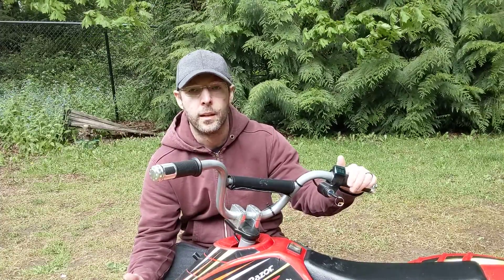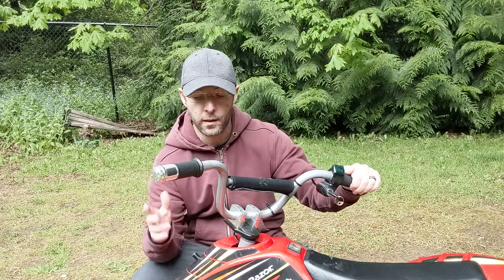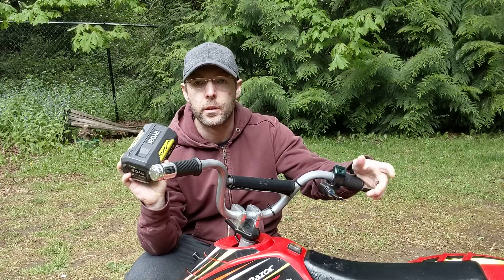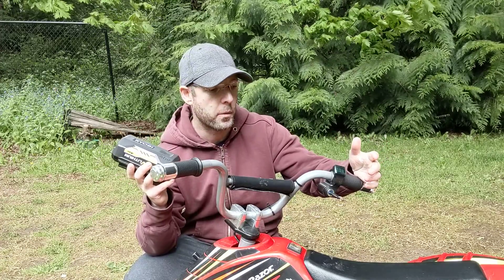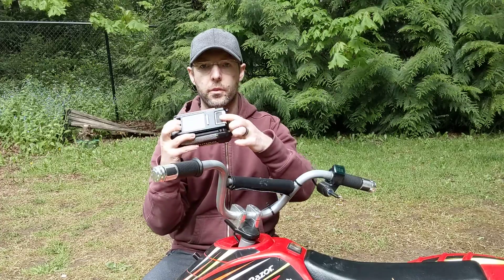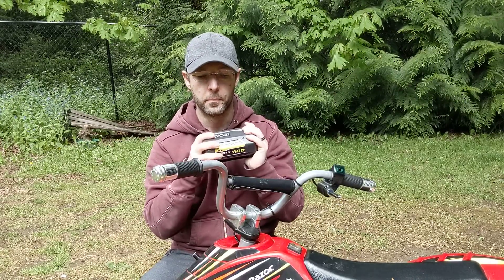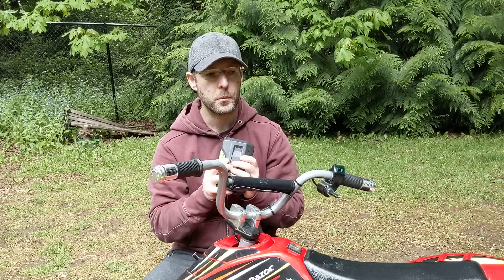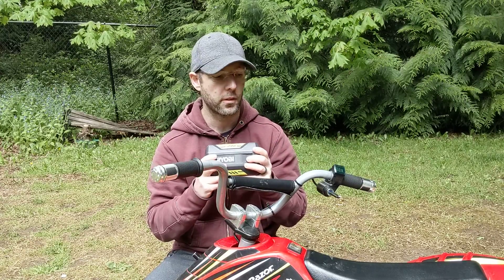Upgrade Your Razor Quad: Adding a 40-volt Ryobi battery, Foot Brake, Reverse, and Speed Limiter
A list of upgrades I've done and brief descriptions of how to do them. Including reverse, speed limiter, foot brake and 40 volt battery conversion.

40v Ryobi battery adapter
Throttle pedal - Check eBay I think I paid closer to $60
36V Controller and Throttle - Make sure this is the right one for your application.